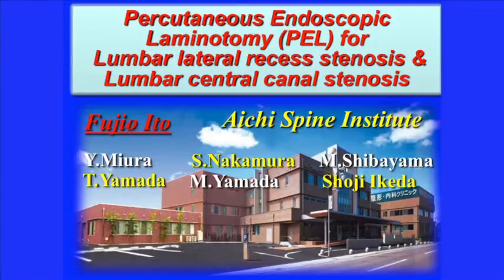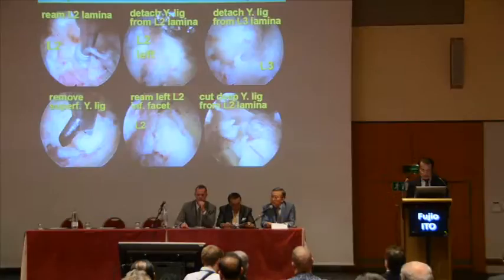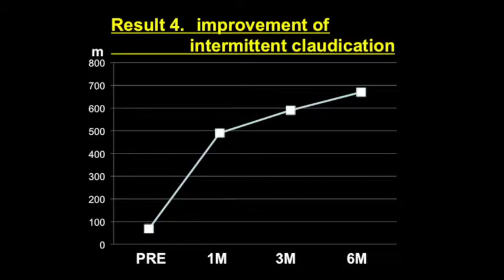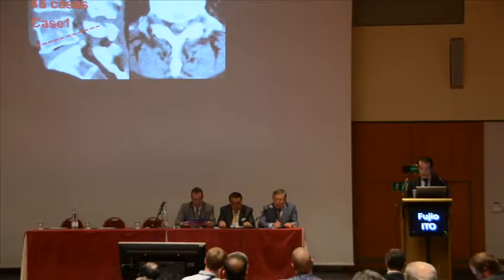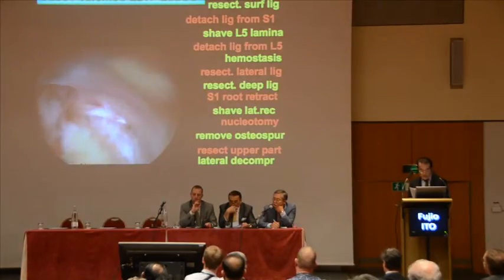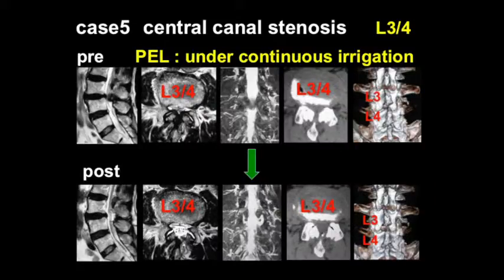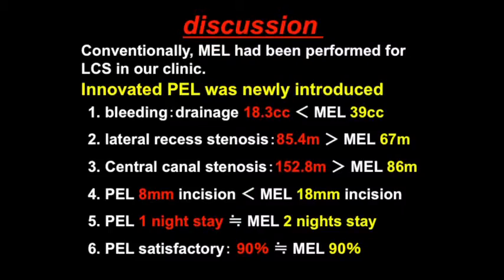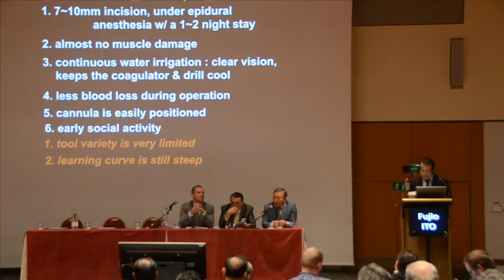Percutaneous endoscopic laminectomy ...Fujio Ito MD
General Symposium : endoscopic lumbar spine surgery

Percutaneous endoscopic laminectomy for lumbar lateral recess stenosis and lumbar central canal stenosis

Dr Fujio Ito MD (Zurich, Switzerland) at IV WCMISST Paris 2014 June 11-14th 2014

Please, like, and register